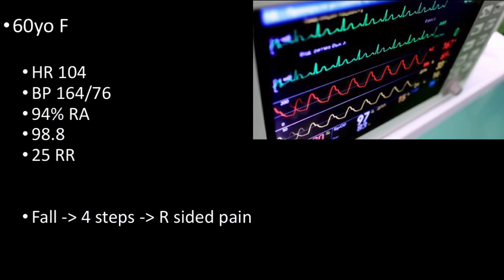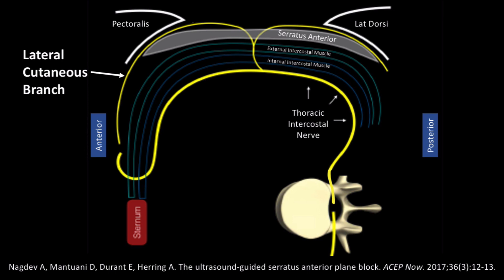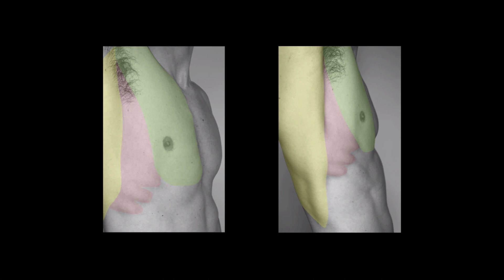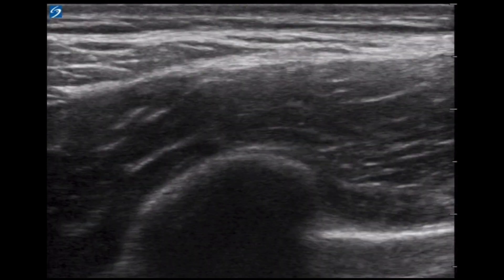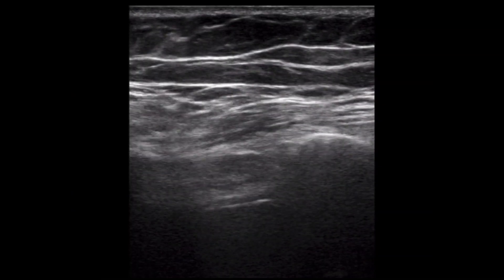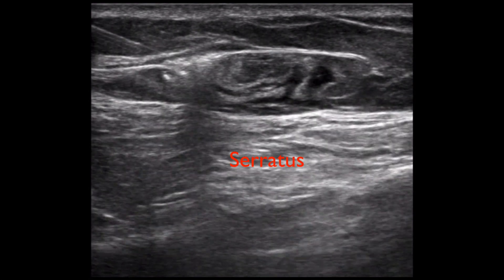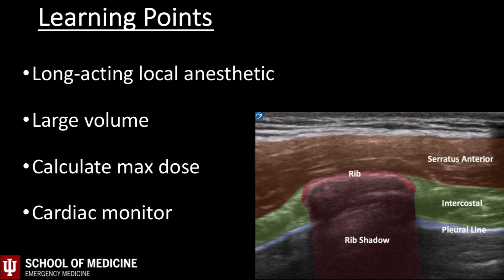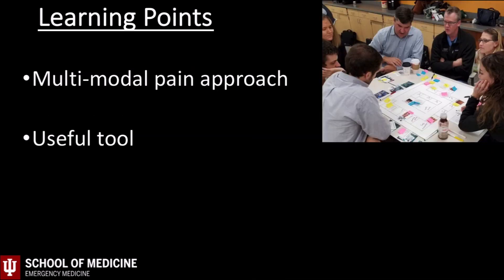Serratus Anterior block for rib fracture pain management. 4/2021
Patient presenting with lateral chest wall pain after mechanical fall. Workup was remarkable for multiple rib fractures. Case discusses ultrasounds utilization to help with pain management and symptomatic relief.